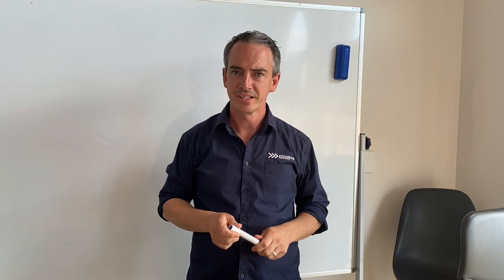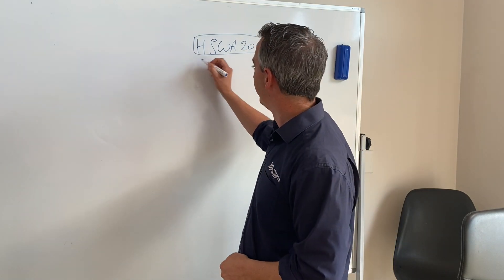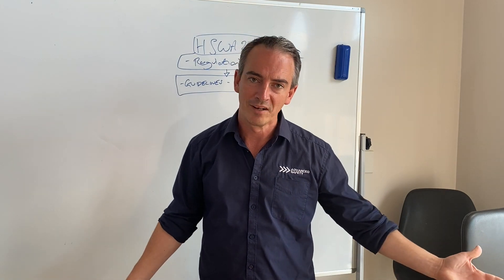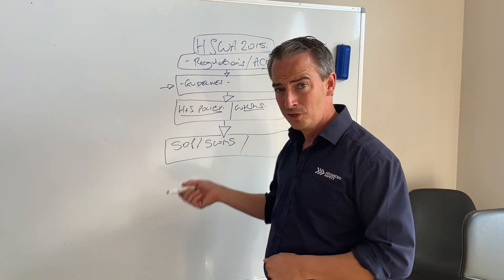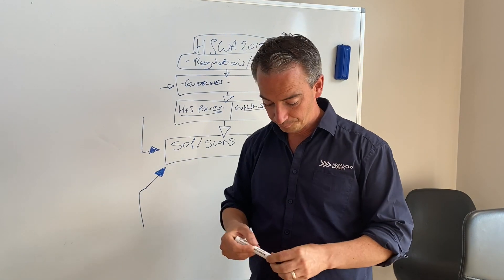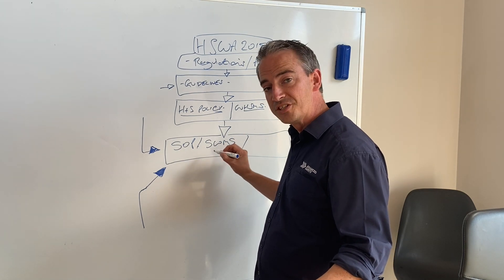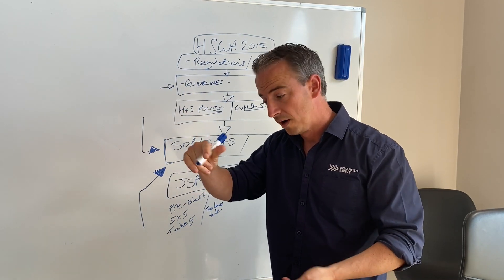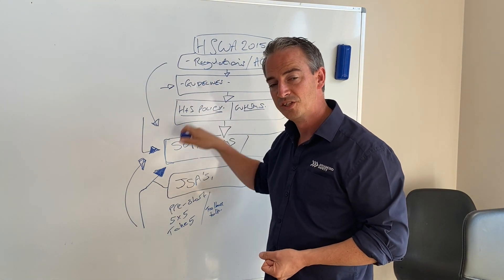JSAs, JSEAs, SWMS, SOPs, SWPs...what the heck is the difference?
For those in the construction and civil sectors these acronyms will no doubt sound familiar, SWMS, SOP's, JSA's, JSEA's and so on...but what the heck is the difference? In recent weeks I have had several conversations along these lines with some telling me they have been informed that they are all the same thing while others go to great lengths to tell me the frustration they feel when the terms are even mentioned within hearing distance.

So what are they and why does it matter? This brief video aims to demonstrate why businesses should take note.

Matt is the Director/Principal Consultant of Advanced Safety, Founder of the Business Leaders New Zealand, Founder of the New Zealand Health and Safety Professionals, radio host of 'Health and Safety Unplugged' and 'Business Leaders New Zealand', podcast producer and one of the first health and safety professionals to become Health and Safety Association of New Zealand (HASANZ) registered.

Father of five, mentor and volunteer, he is passionate about helping individuals and teams find their confidence and business owners discover what they are truly capable of. Regularly producing value loaded information and content on radio, social media, live web-based events and public talks, everything he creates is intended to be accessible to as wide an audience as possible.

The reason? To turn the current tide of preventable workplace fatalities in New Zealand and beyond.

"Advanced Safety creator Matt Jones is truly a health and safety savant who specializes in the development of people, businesses and health and safety success. I have worked with Matt from the beginning of my career in the Health and Safety industry. He has helped guide and direct me as I’ve evolved from a health and safety coordinator to a health and safety manager.

His personable approach has made it easy to understand the legal requirements and how to implement the best health and safety practices applicable for our business.

Stef Cerpa
National Health and Safety Manager
Contract Construction Ltd